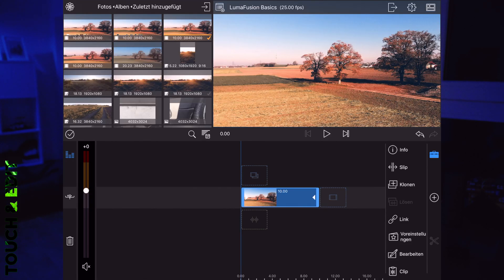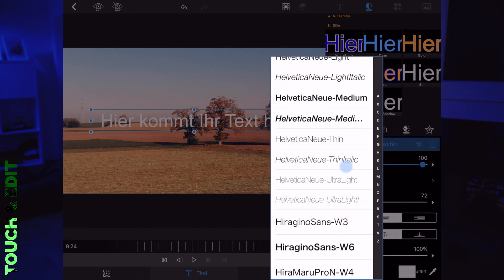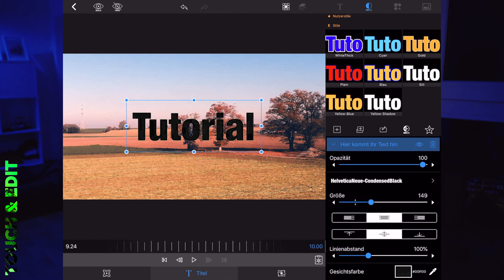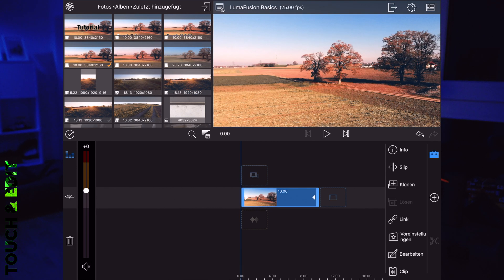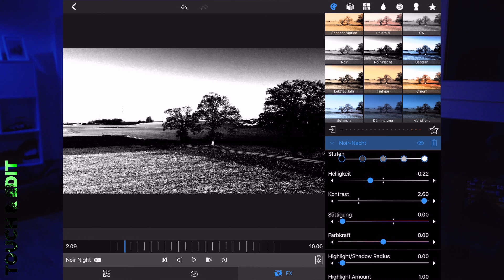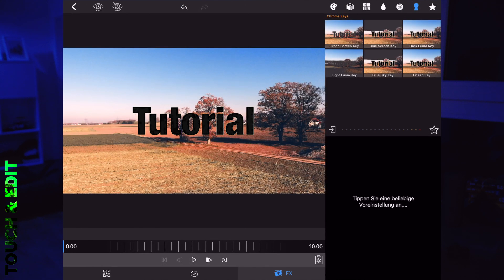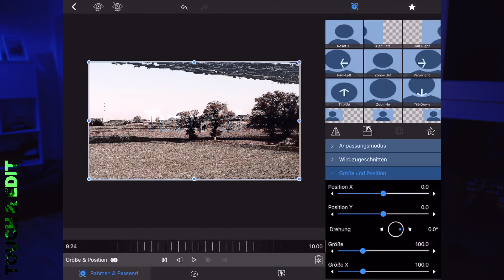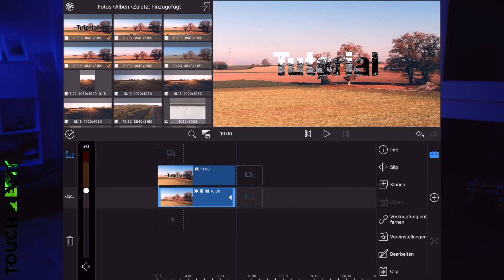Insane MOVING Text Masking - LumaFusion How to Tutorial